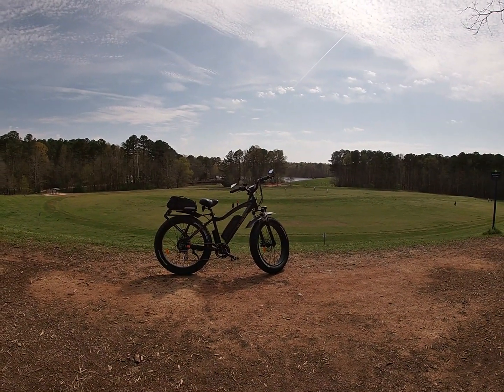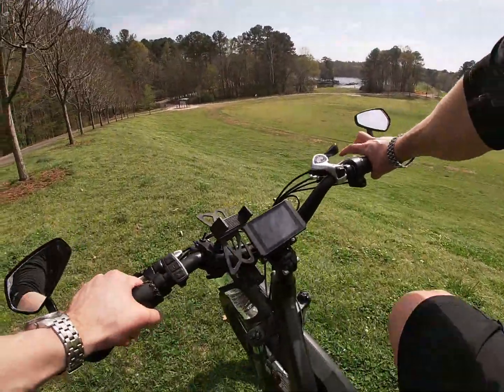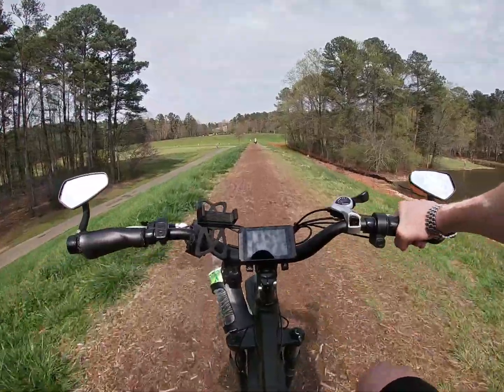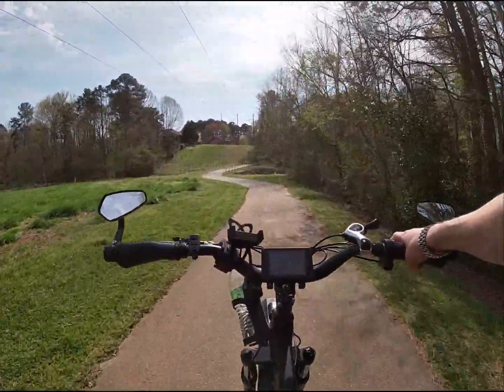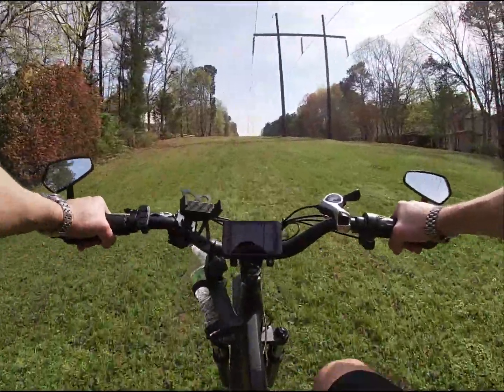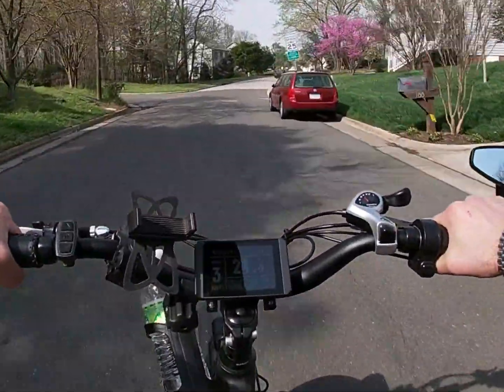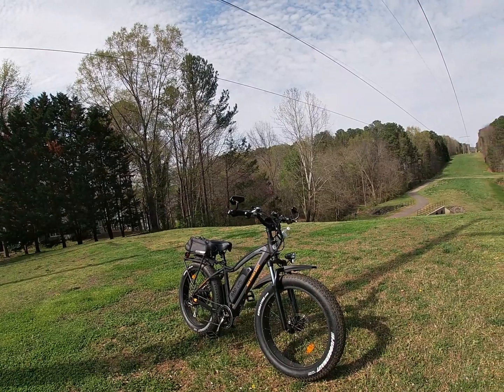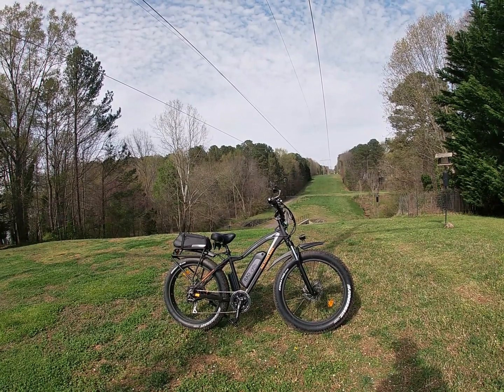Rad Rover transformed to 1200watts for $200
Turning my Rad Rover into a 1200watt ebike for cheap using a 35 amp controller

(amazon) "Tire Ink"
(amazon)Water Bottle holders
(amazon)Water Bottle
(amazon)Victagen Headlight
(amazon)Handlebar mount
(amazon)Phone mount
(amazon)Roswheel bag
(amazon)Ammo boxes
Area13 controller upgrade
(amazon)Spoke Skins
(amazon)Bright Spokes lights
(amazon)Programmable lights